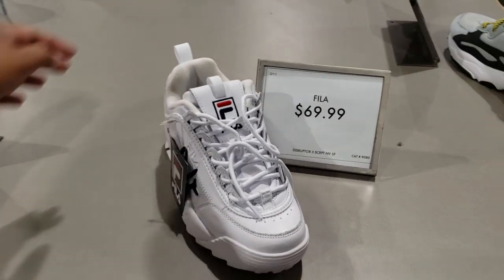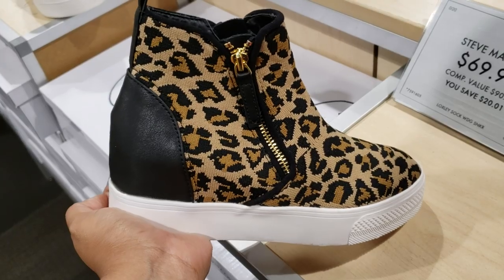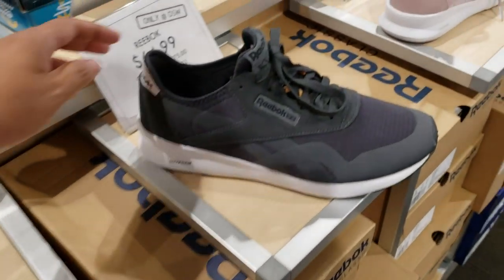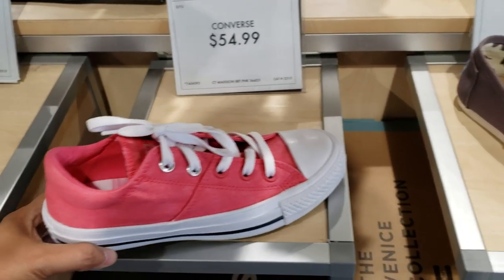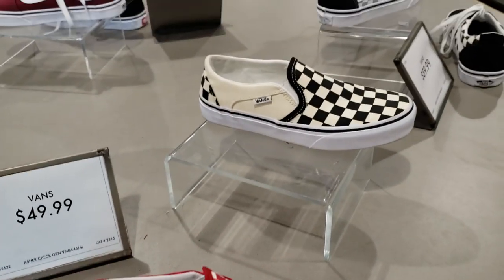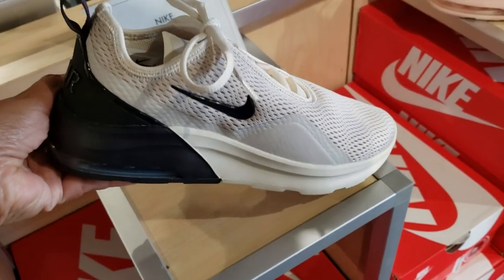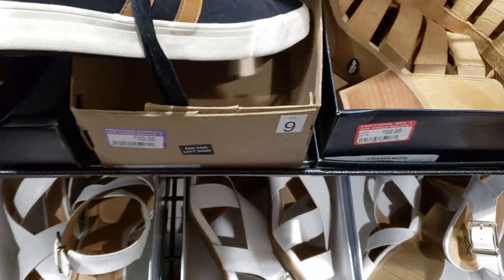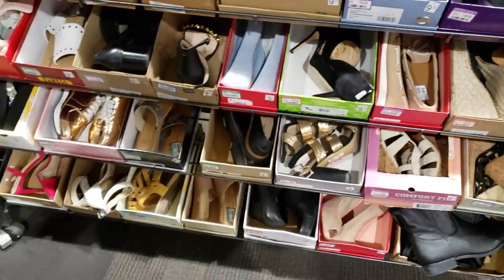BACK TO SCHOOL SHOE SHOPPING IDEAS * DSW DESIGNER SHOE WAREHOUSE 2019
Shop with me to see all the latest fashions for your feet! School is near . Back to school shoe shopping.

Thanks for joining me don't forget when you sign up o DSW.com you get $10 dsw coupon.